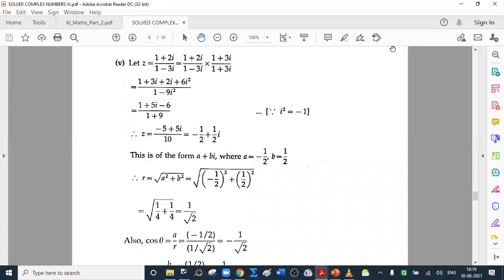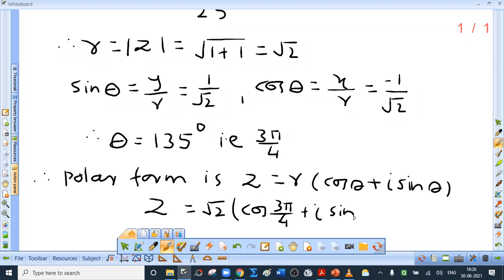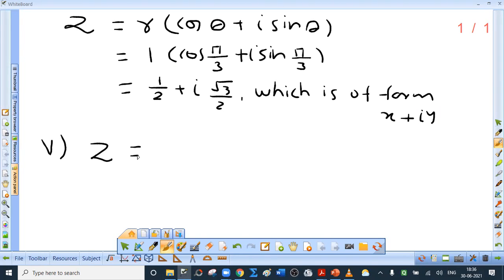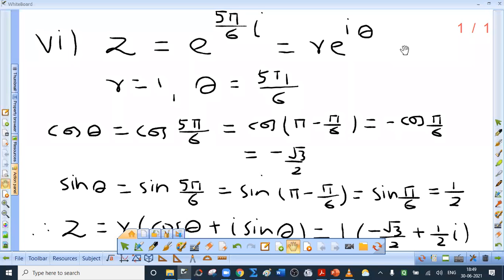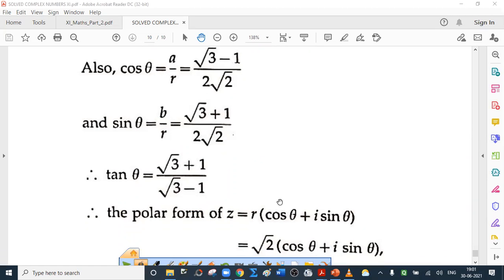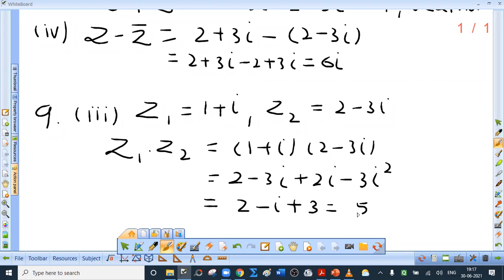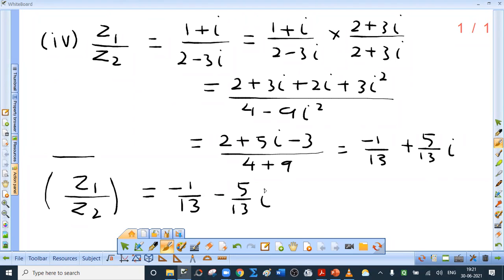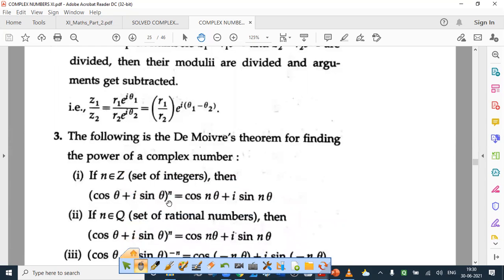COMPLEX NOS 8